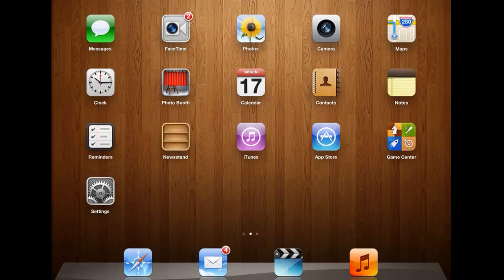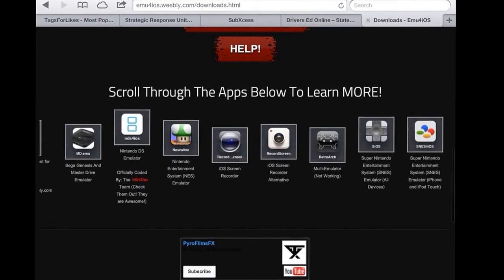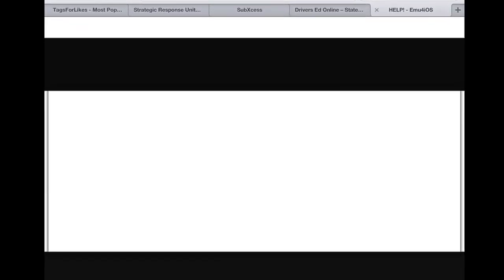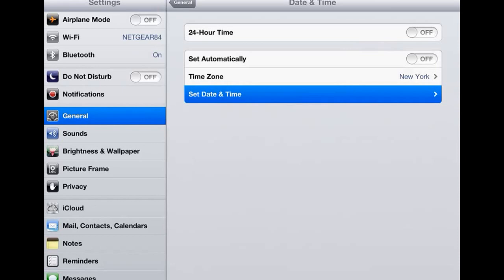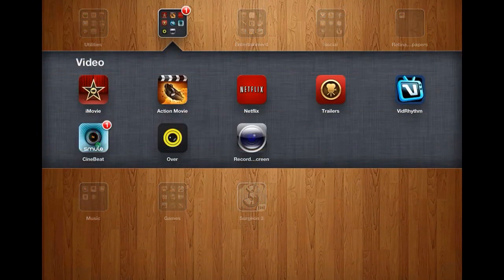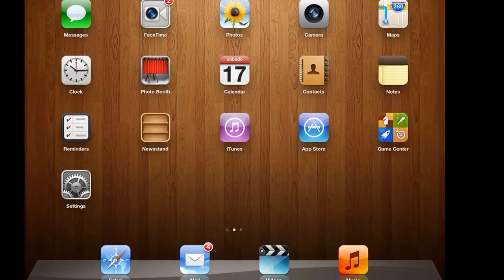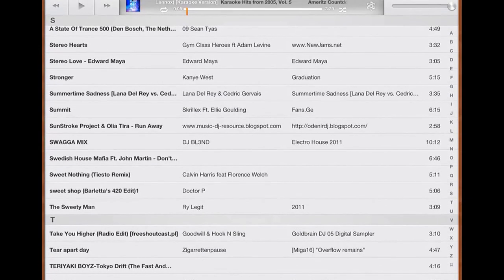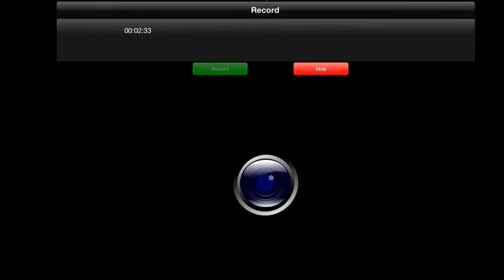How to record iPad or iPhone screen without a computer or jailbreak